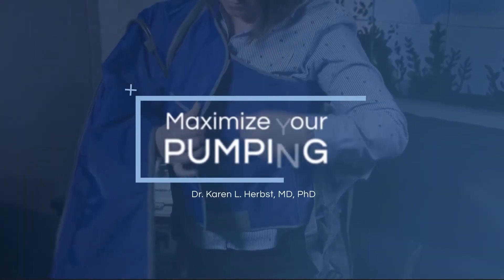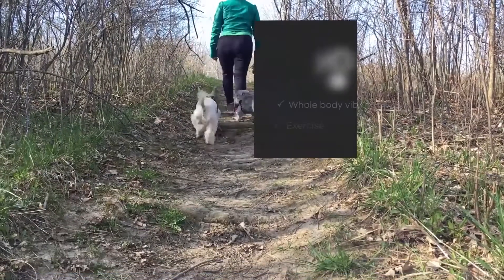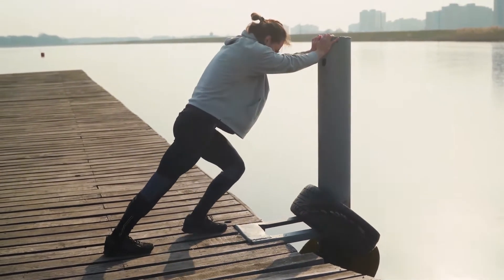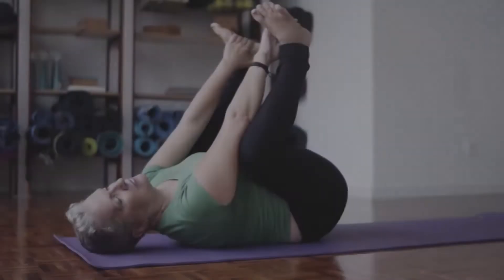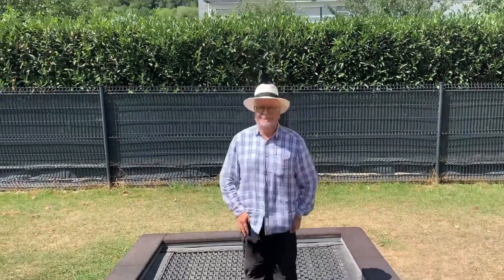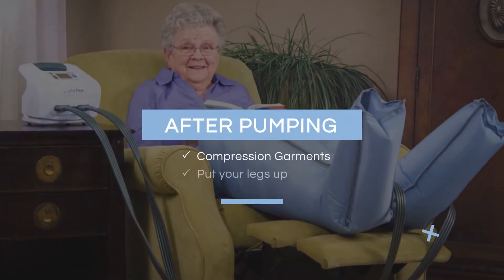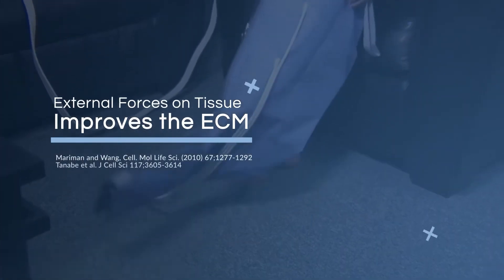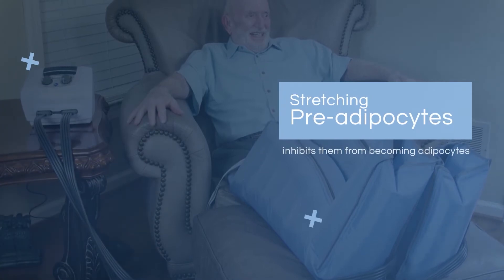How to Maximize your Pumping with Lympha Press - Dr. Karen Herbst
Managing lipedema and lymphedema is an everyday battle for those suffering from the painful symptoms. In combination with some manual lymph drainage techniques and Lympha Press pneumatic compression therapy, you can feel the difference and see the results. In this clip, Dr. Karen Herbst (MD, PhD) will teach you how to "Maximize you Pumping" to get the best results in treating your lipedema & lymphedma at home.